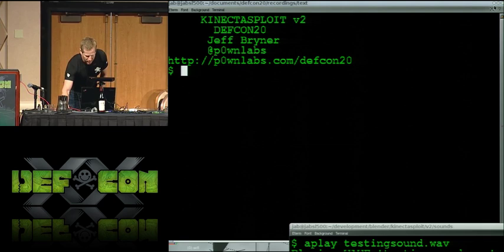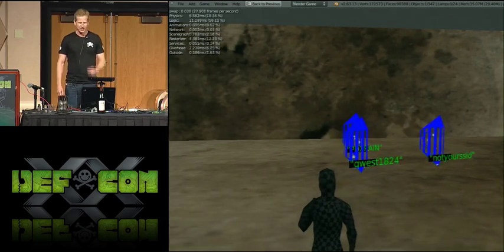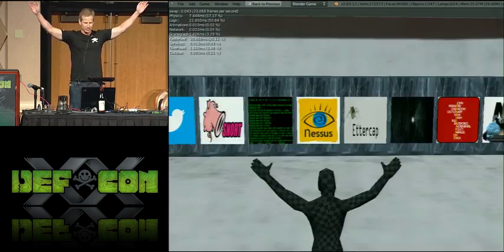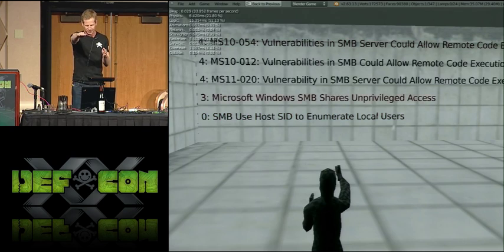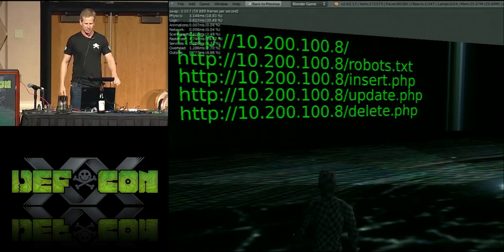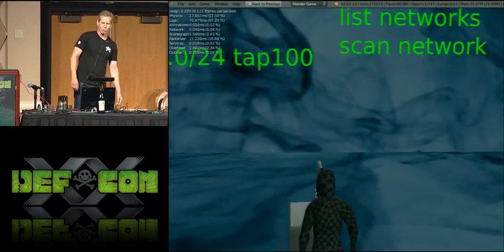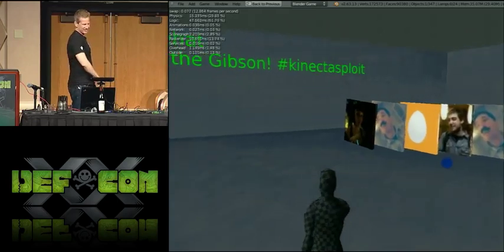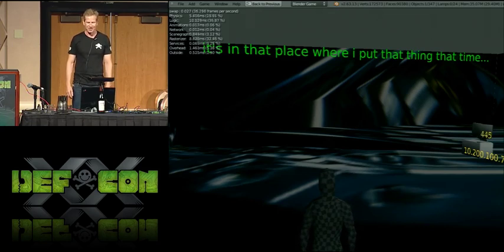DEFCON20 Kinectasploit v2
Kinectasploit v2 from DEFCON 20, 2012.

v1 was kinect integrated with one security tool: metasploit. For v2 I integrated the kinect with 20 tools including favorites like john the ripper, nmap, aircrack, ettercap and more!

Watch as we use the kinect to crack wifi, break into a system and retrieve a garbage file all via gestures.